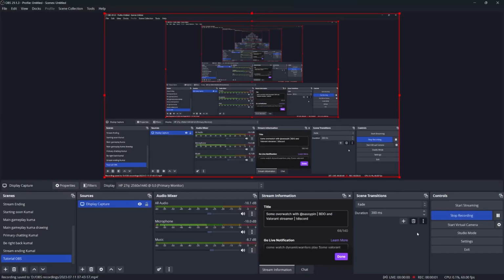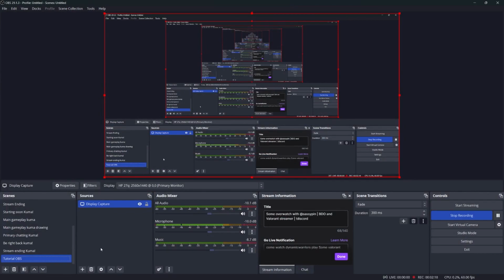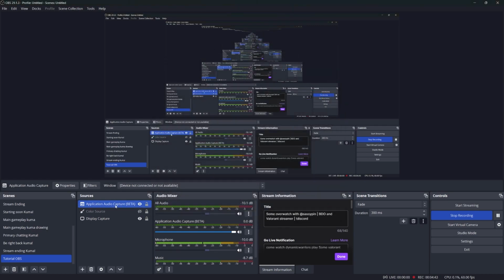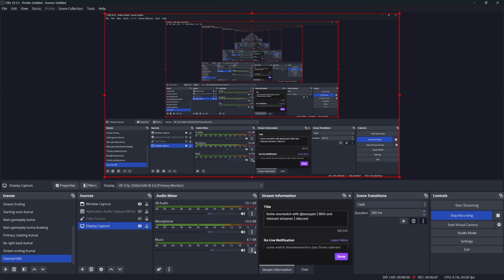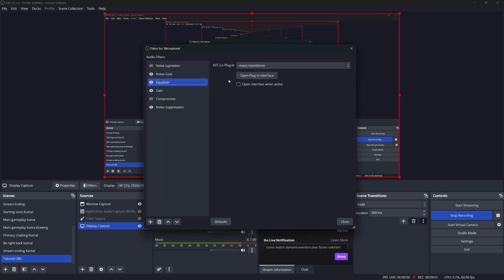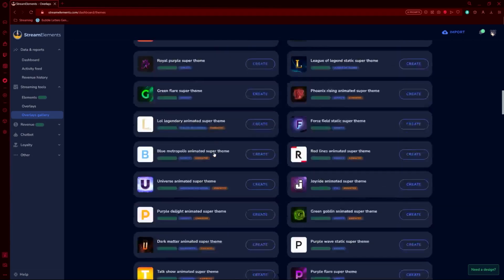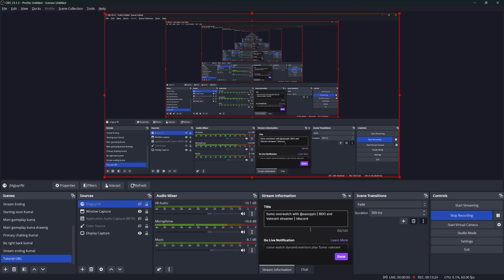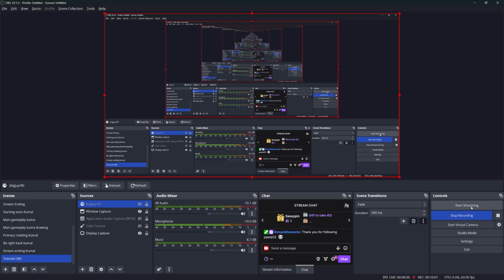The Basics of OBS!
Hello everyone! I know I am walking you through software in this video but I am usually a videogame streamer! Check me out at

TimeStamps:
0:00 Intro
0:30 Installing OBS
0:55 Getting Started in OBS
5:16 Properties
7:25 Filters
9:02 Overlays
12:13 Stream Manager
13:56 Connecting OBS and Twitch
14:35 Outro